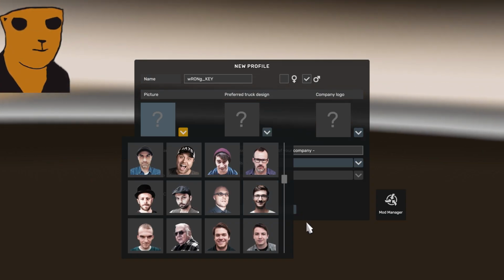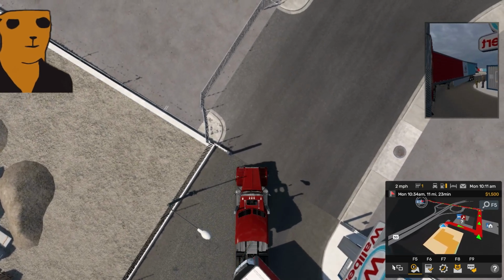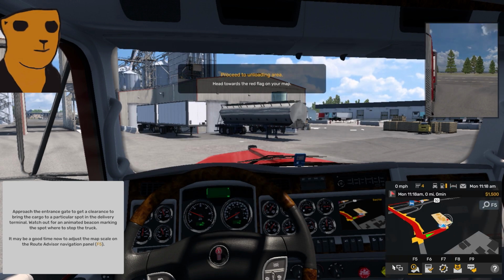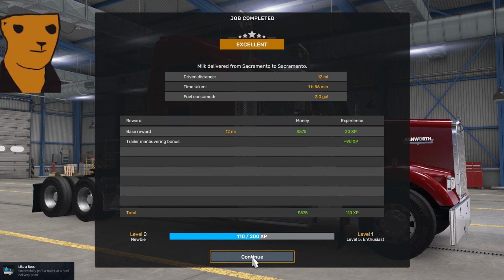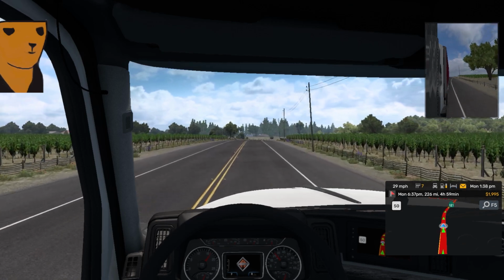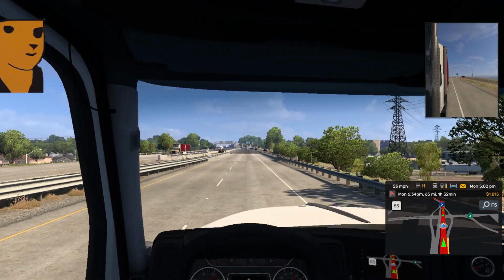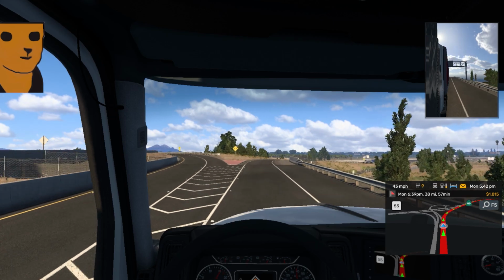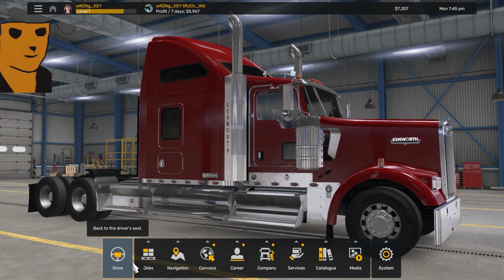wRONg_KEY tRUCk_ING cOMPa_NY | American Truck Simulator: Part 1